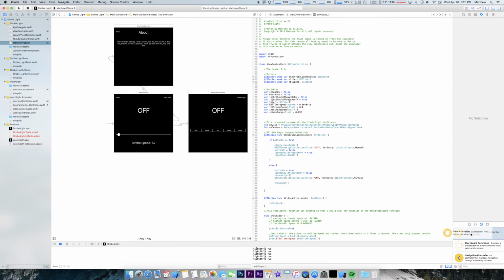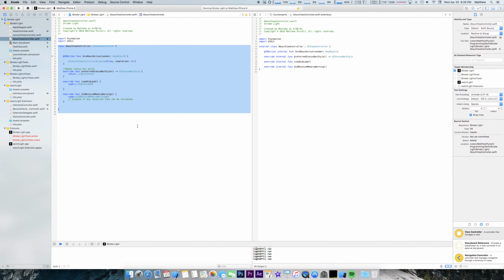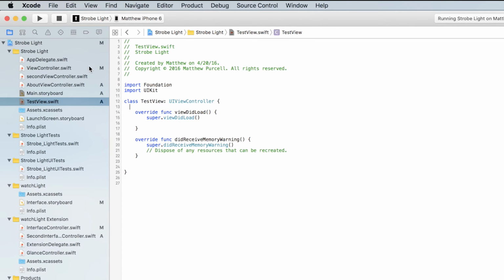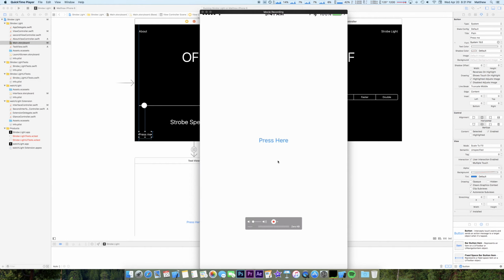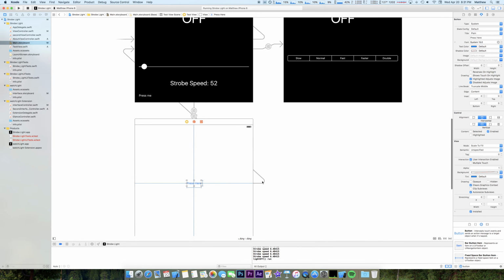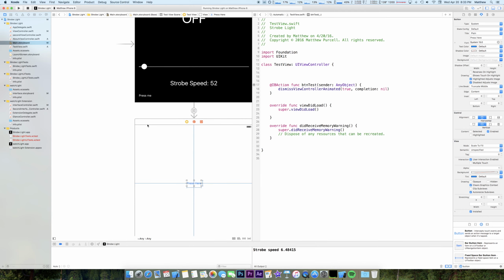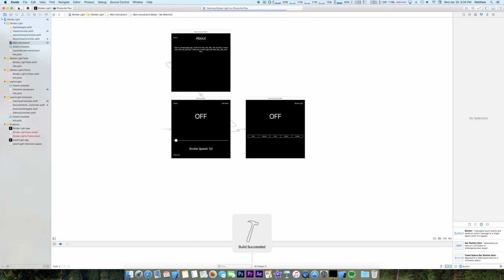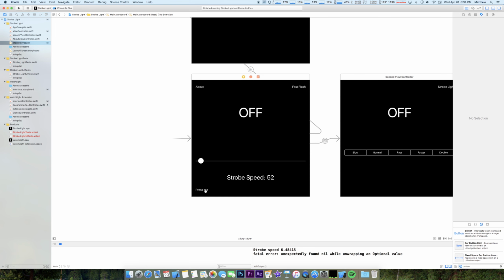New ViewController/Unwinding ViewController in Xcode/Swift | Noob Programming Quick Hints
In today's Noob Programming Quick Hints I teach you how to open a new view controller and unwind it using swift and Xcode. Stick around for the end of the video for some announcements :).

Read Articles from me on Apple News